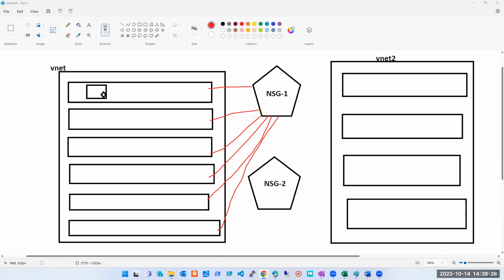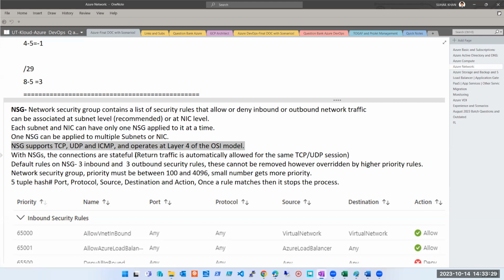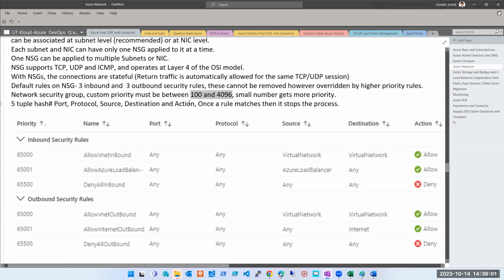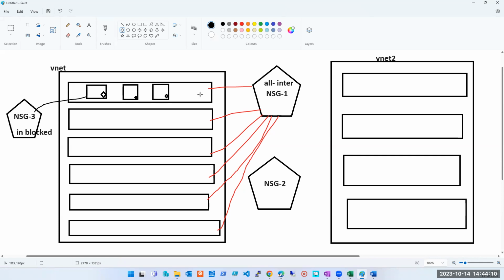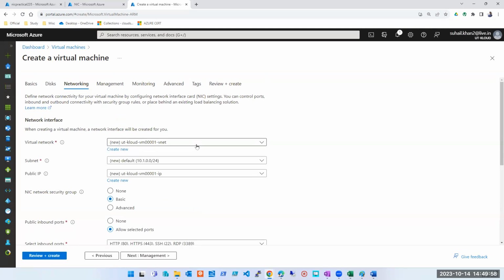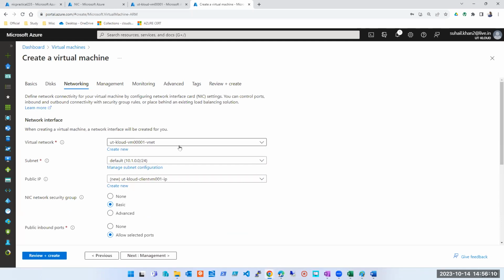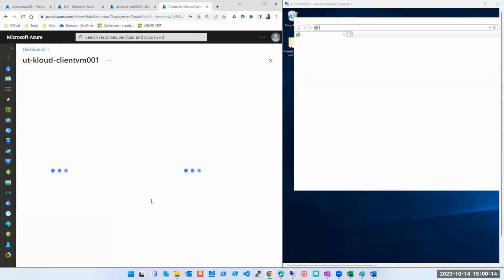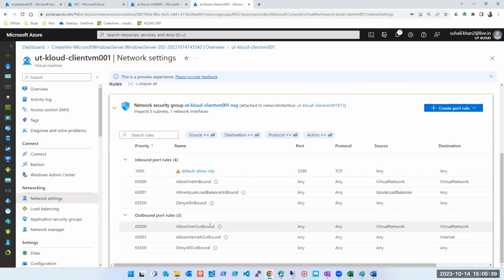Session20 C Azure Network Security Group Practical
The purpose of this session is to cover Topics- Azure Network Security Group Practical